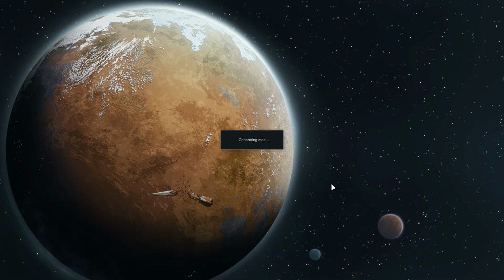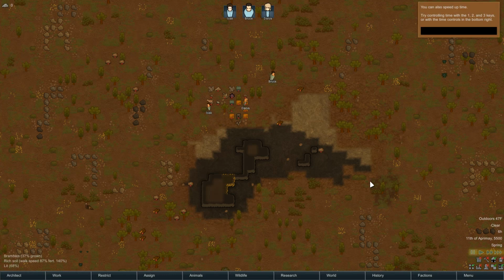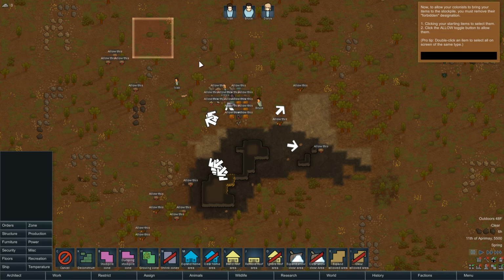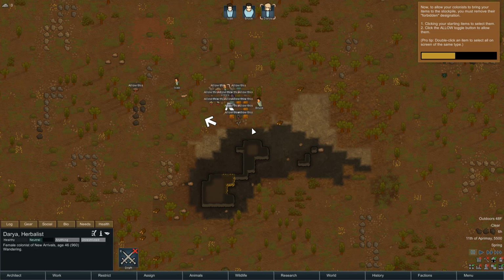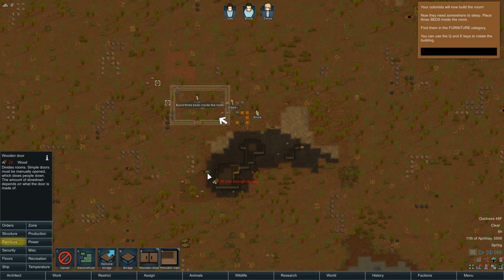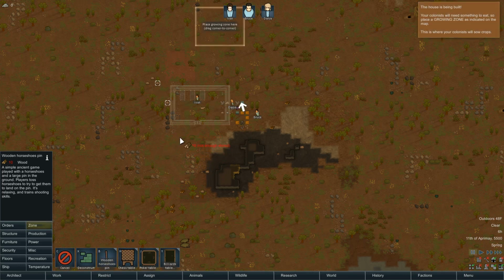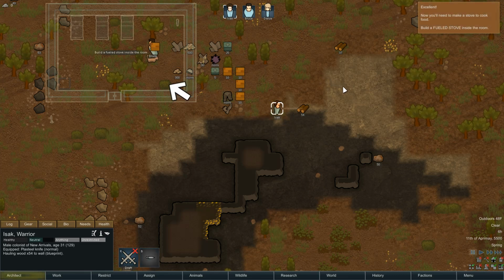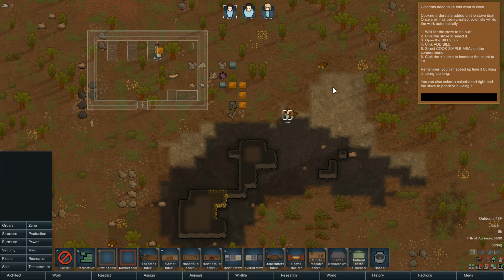RimWorld - 01 - The Beginning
Our own corner of the Rim